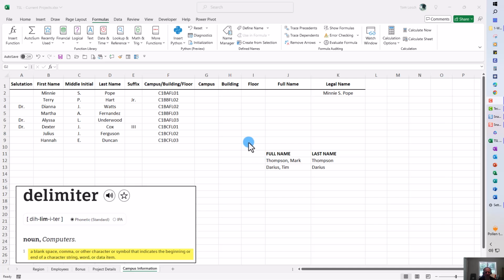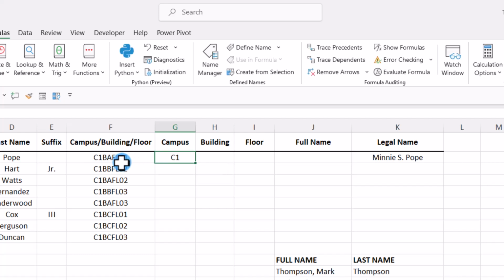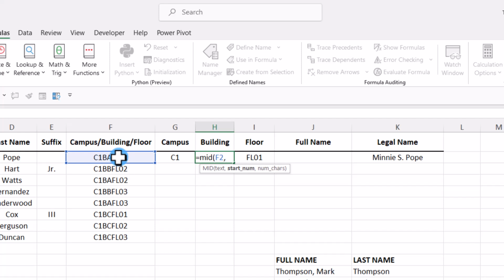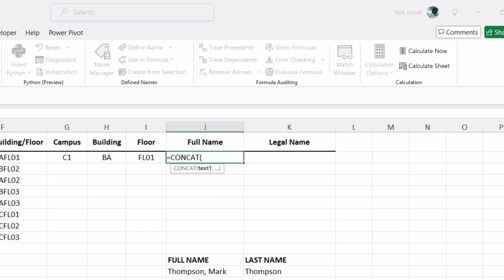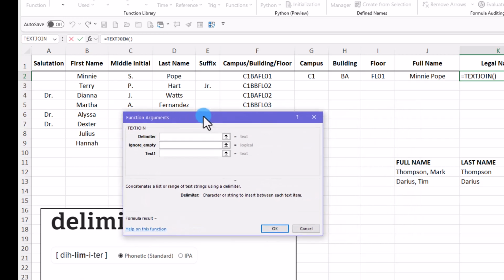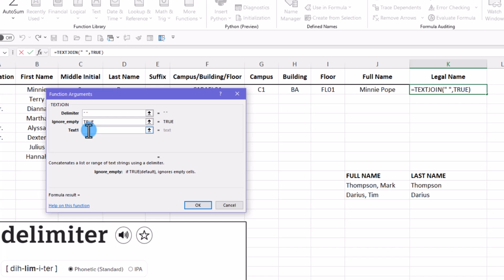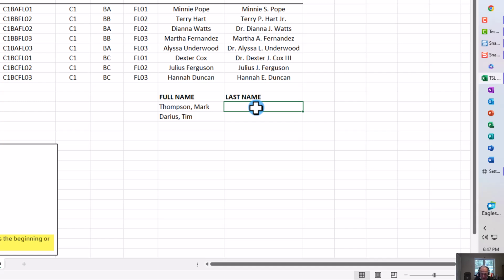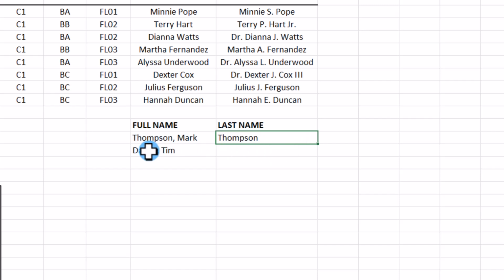MS Excel - TEXT Functions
Very easily use the following functions in this video -
LEFT, MID, RIGHT, CONCAT, TEXTJOIN, FIND